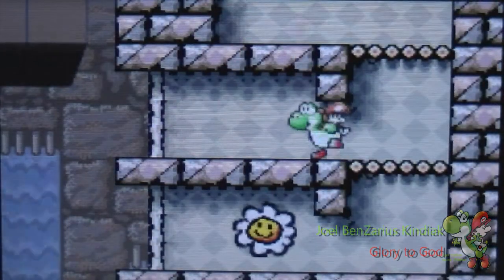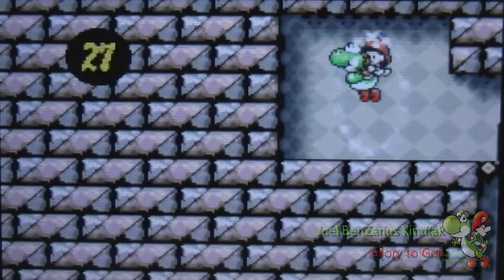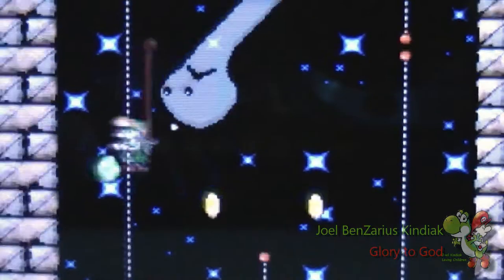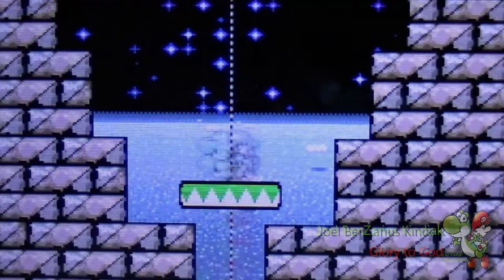Yoshi's Island Walkthrough World 6 Extra: Ultimate Castle Challenge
Yeah...I'm finishing off every other W6 level before kicking off on the secret levels.

I'll update the list of credits before I upload World 6-8: King Bowser's Castle

Video Question:
How challenging do you think the secret levels are?